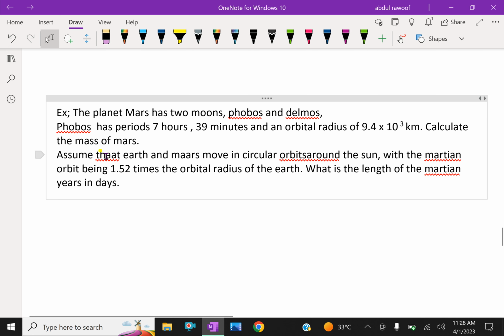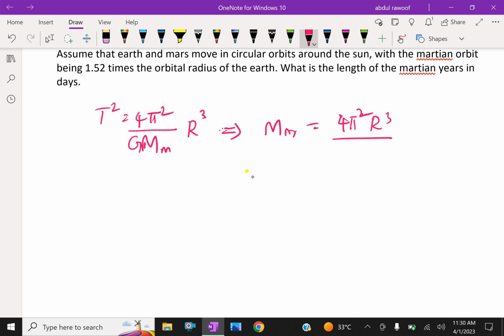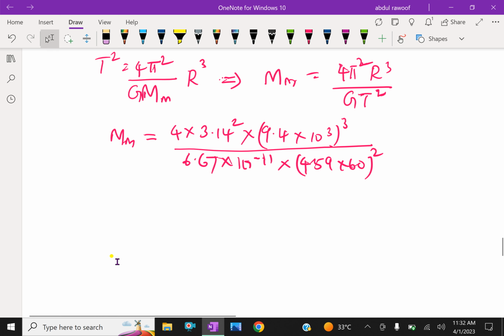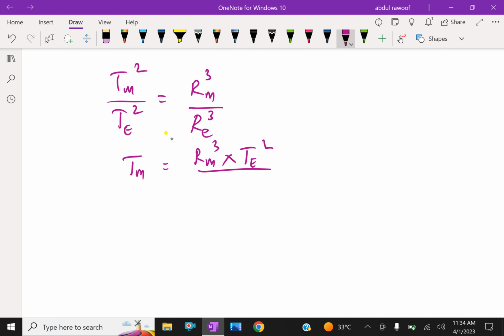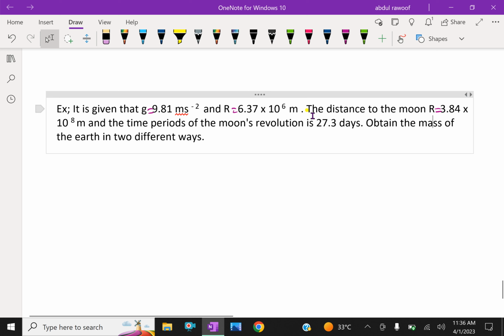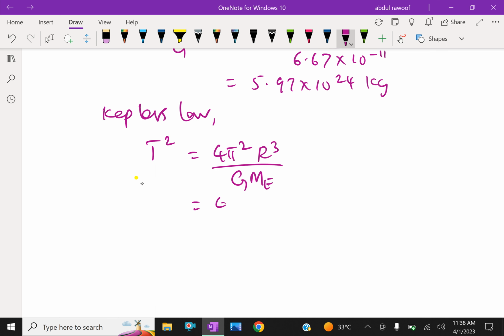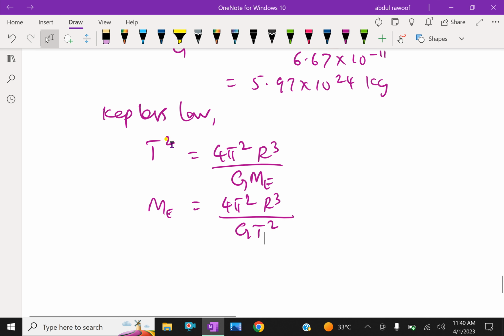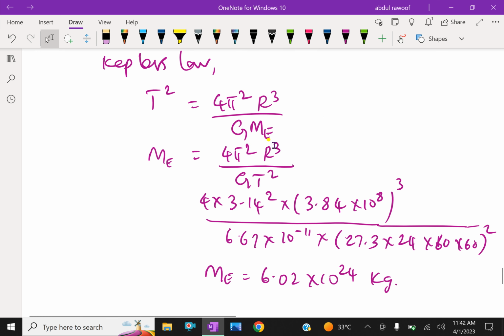Physics ; - ;Kepler's law of planetary motion; Solving problems ;--33.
Kepler's laws of planetary motion, published by Johannes Kepler between 1609 and 1619, describe the orbits of planets around the Sun. The laws modified the heliocentric theory of Nicolaus Copernicus, replacing its circular orbits and epicycles with elliptical trajectories, and explaining how planetary velocities vary. The three laws state that:[1][2]
1. The orbit of a planet is an ellipse with the Sun at one of the two foci.
2. A line segment joining a planet and the Sun sweeps out equal areas during equal intervals of time.
3. The square of a planet's orbital period is proportional to the cube of the length of the semi-major axis of its orbit.